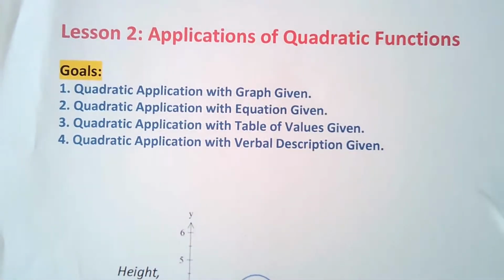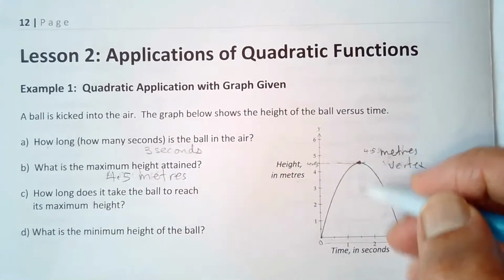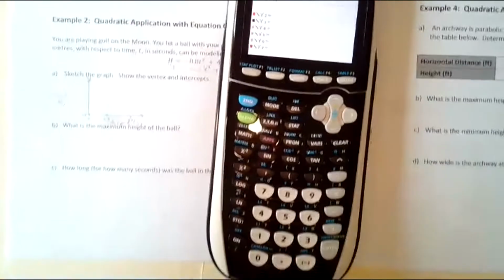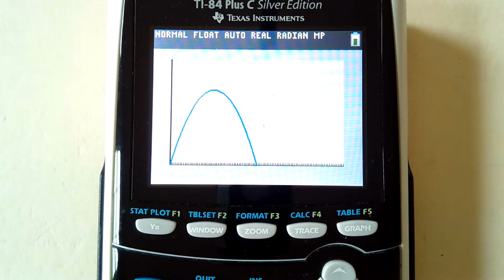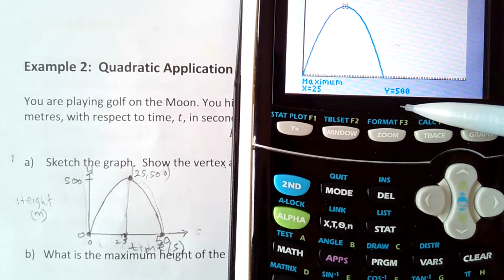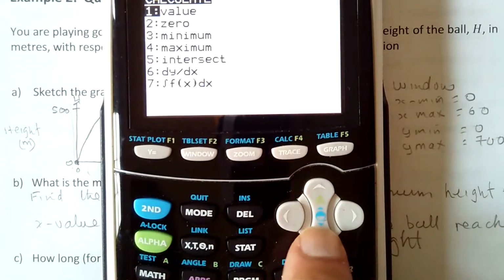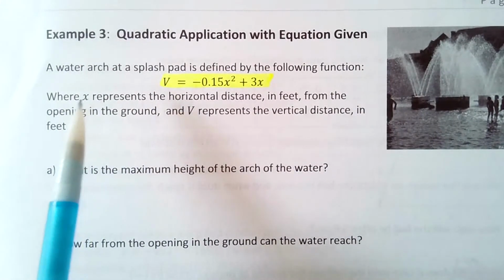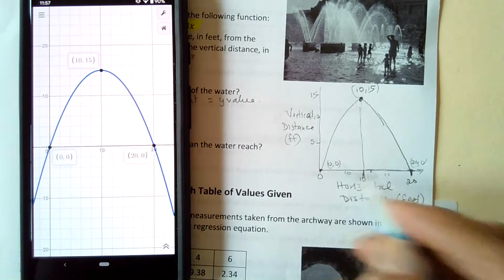Lesson 2: Applications of Quadratic Functions with Graph or Equation Given